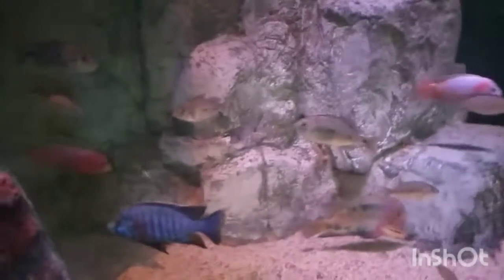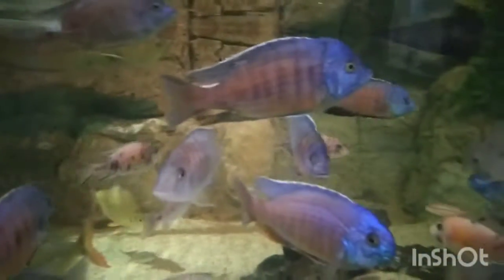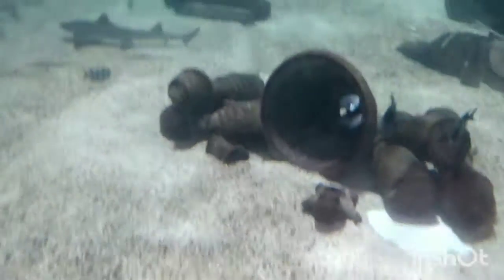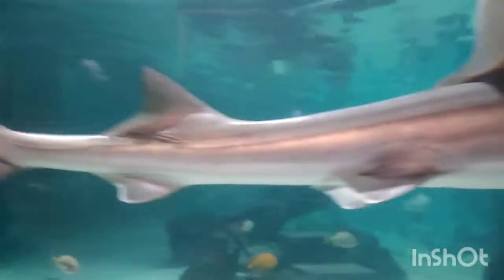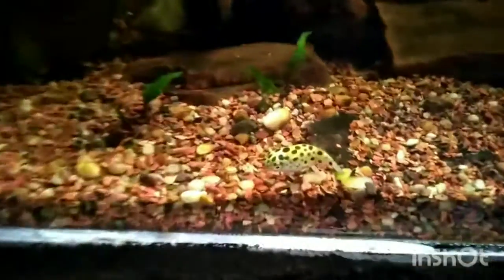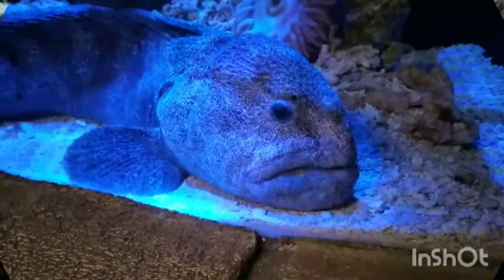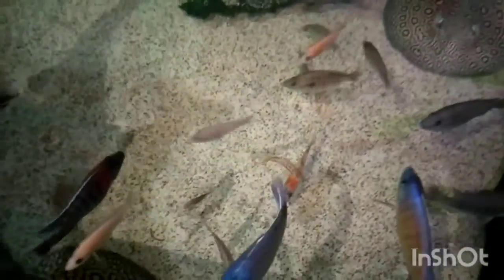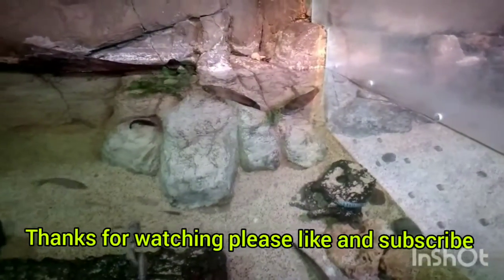Sea Quest Las Vegas Nevada (aquarium)